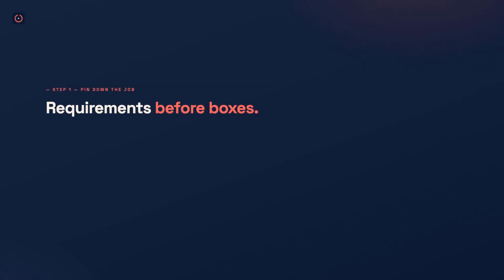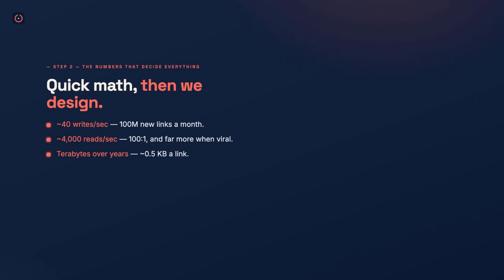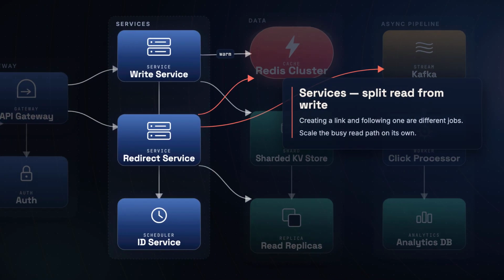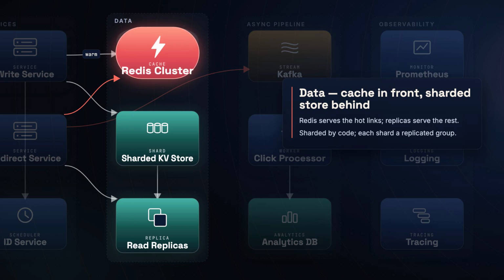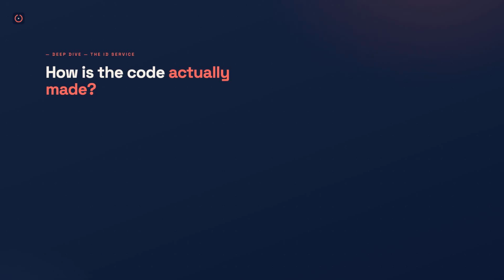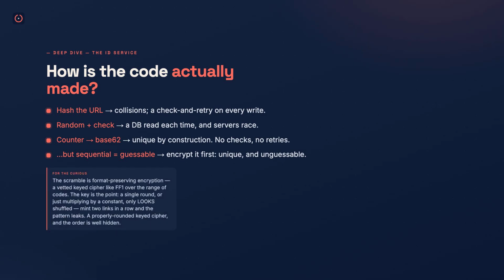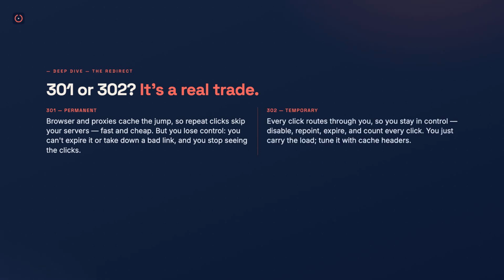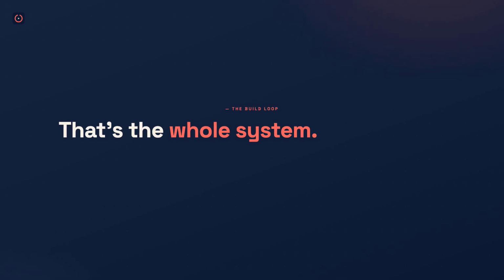URL Shortener — System Design, Every Decision Explained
Let's design a URL shortener — the real production version, where every single box is justified by the numbers, not just named.

We start with the requirements and quick back-of-the-envelope math (the big one: reads are about a hundred times writes), then build the whole system one decision at a time — the edge (DNS, CDN, rate limiting, load balancer), the API gateway, separate read and write services, a cache in front of a sharded key-value store with read replicas, an async pipeline for counting clicks, and observability. Then we go deep on the genuinely hard part: generating short codes that are unique by construction and impossible to guess — and the 301-vs-302 redirect trade-off most people get wrong.

The one idea to take away: a real system isn't clever — it's a chain of trade-offs, and the numbers decide every one. A clean, correct, fully-reasoned walkthrough you can replay before a system-design interview.

Build. Learn. Repeat.

Chapters:
0:00 The problem
0:20 Requirements
1:19 Estimation
2:14 The architecture
6:24 Making the code
7:58 The ID Service
8:59 The redirect
9:56 Recap
10:44 Wrap

The Build Loop — fast, faceless explainers on AI & developer tools. I break down what new tools actually are (MCP, AI agents, RAG, Claude Code) and build real things with them, in plain English.